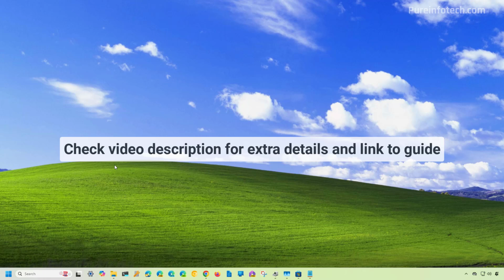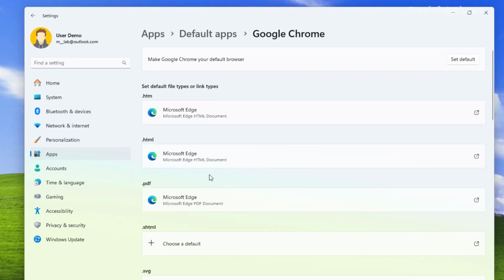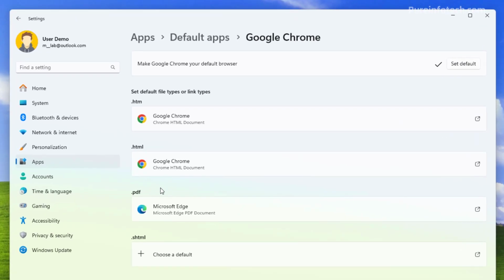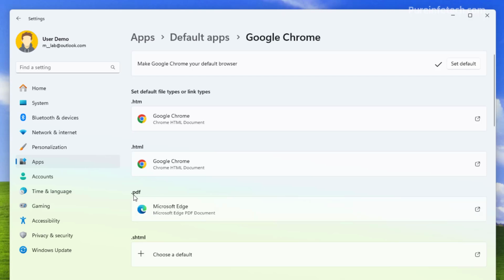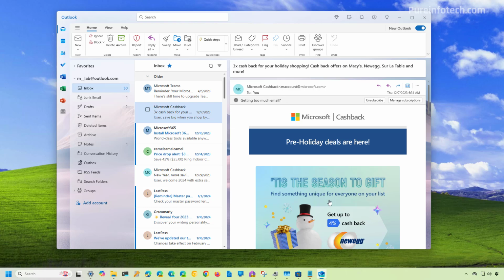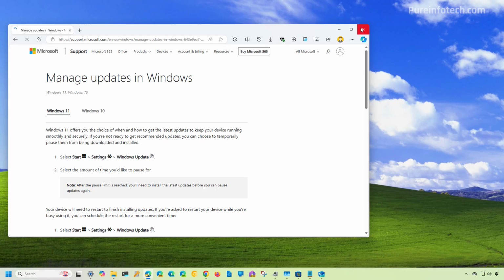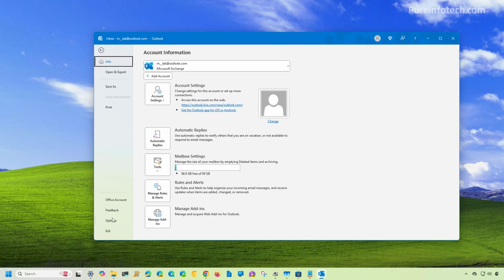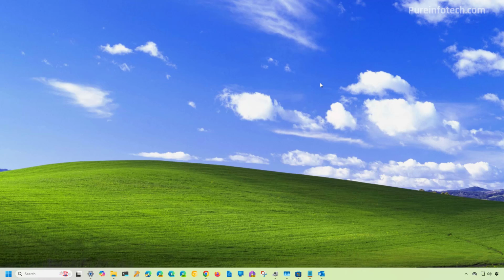🔴 Set Chrome the default browser (including for Outlook) on Windows 11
Set Chrome as the default browser on Windows 11. Check Guide ✅
This video shows the steps to set Google Chrome as the default browser, and it shows the steps to change the Outlook settings to make sure that links open directly into Chrome instead of Edge.

00:00 Intro
00:09 Set Chrome default browser for Windows 11
00:54 Set Chrome default for PDF
01:55 Windows 11 default browser exceptions
02:19 Set Chrome  default browser for Outlook
00:59 Closing